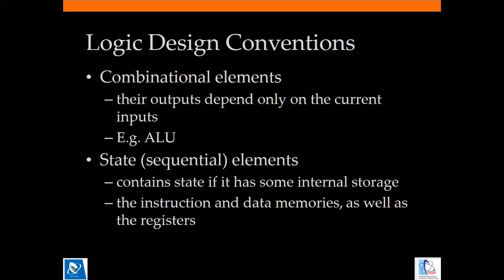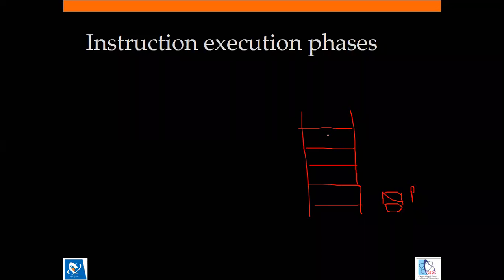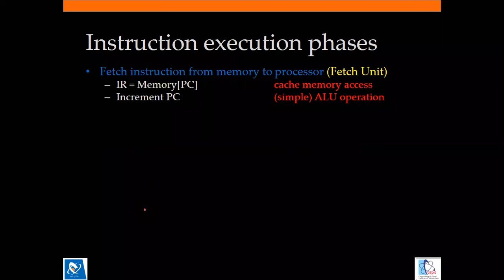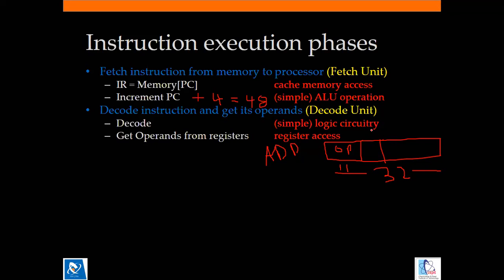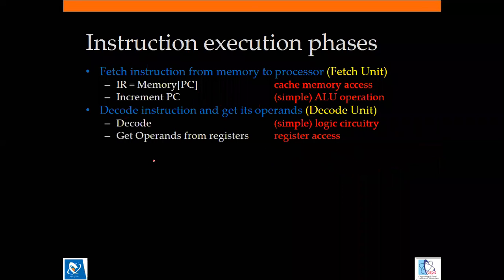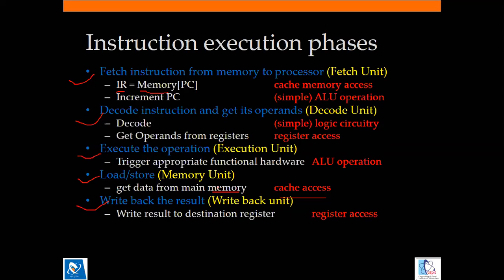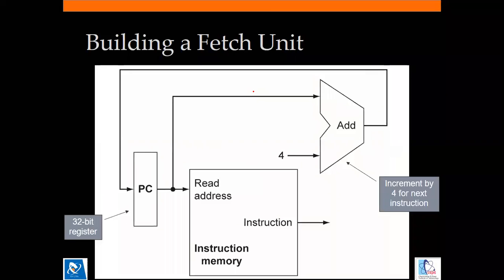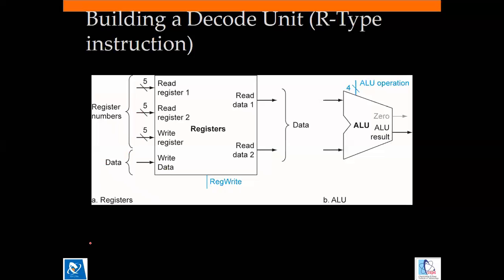Datapath Design I